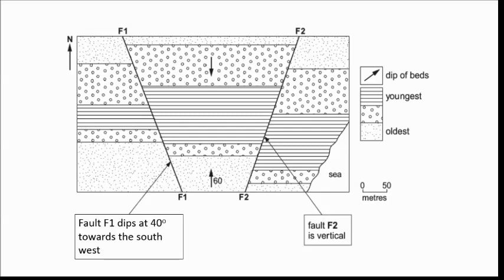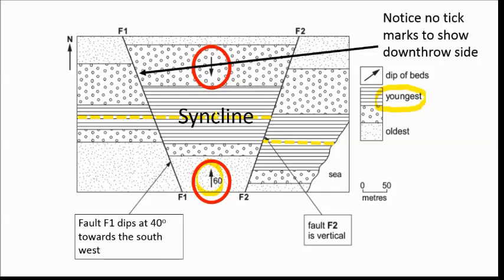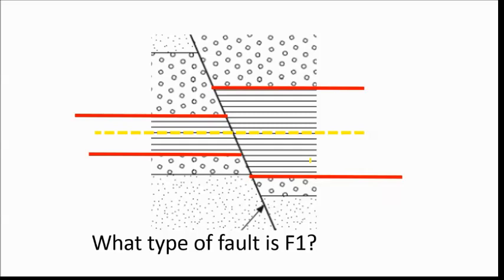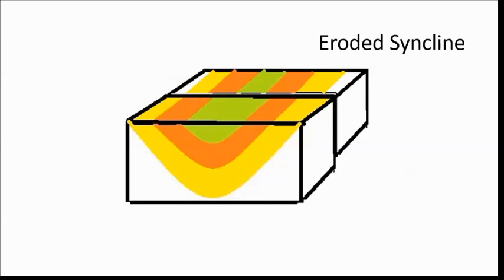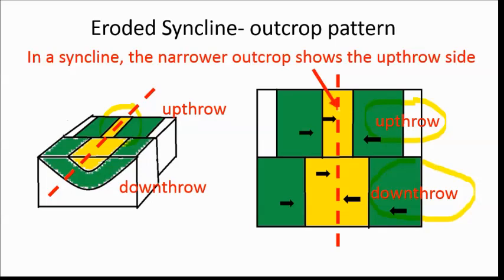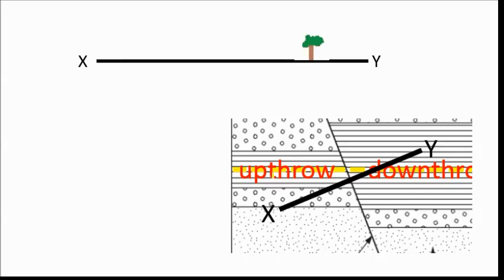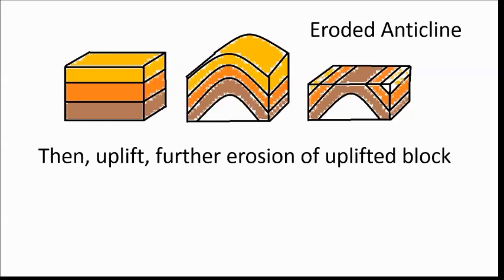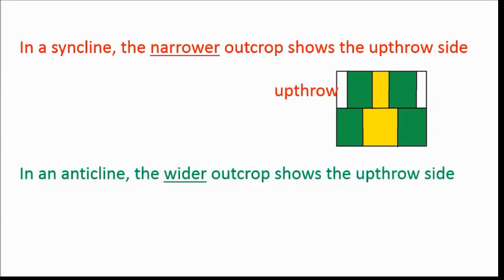Bedwas Geology Rock deformation 4 Folding and Faulting